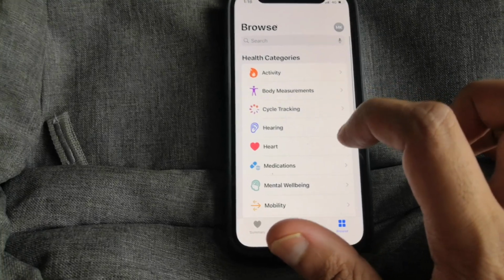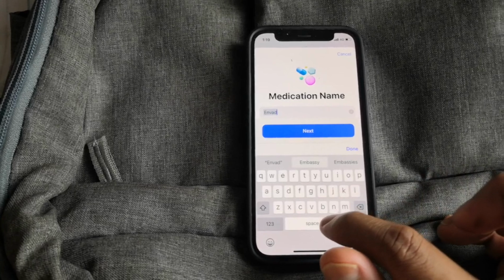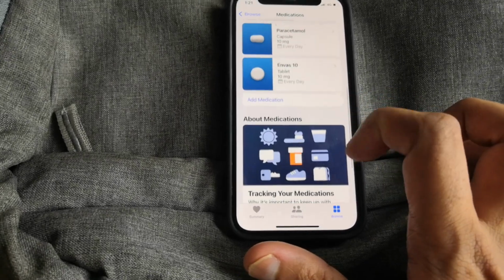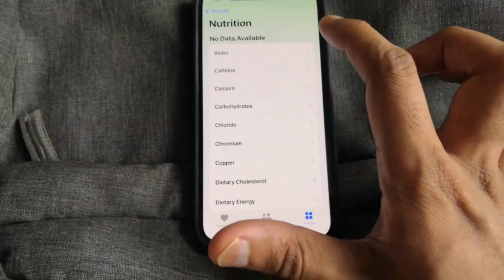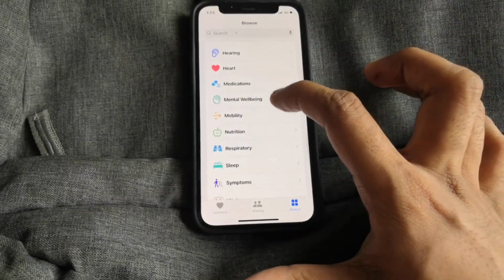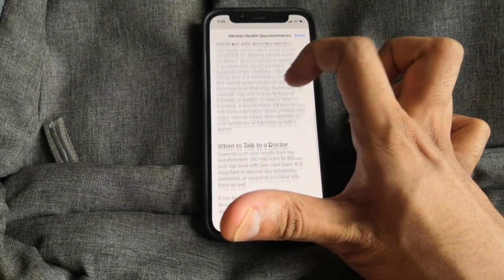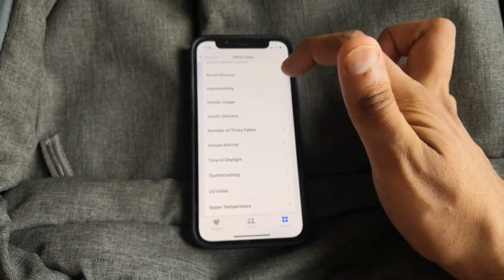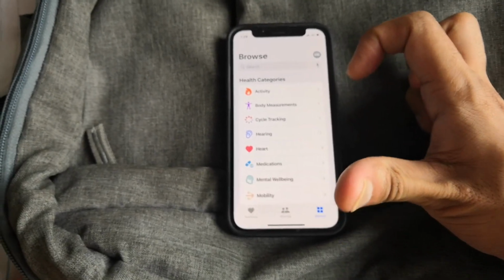Unlock Your Full Potential With Apple Health: The Ultimate Well-being Boost Guide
Discover how to make the most of Apple Health for a healthier, happier life! In this comprehensive guide, we’ll walk you through all the features Apple Health has to offer, from tracking your daily steps and heart rate to setting up sleep goals and mindfulness reminders. Learn how to monitor important health data, set personalized fitness targets, and sync with third-party apps to get the best insights into your wellness journey. Whether you’re just getting started or looking to unlock advanced features, this video will help you use Apple Health to take charge of your well-being.